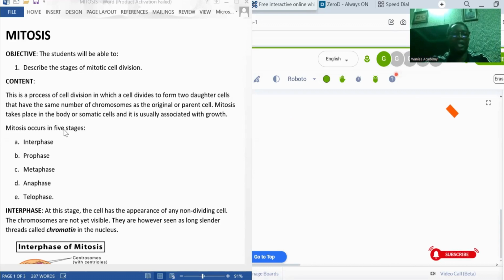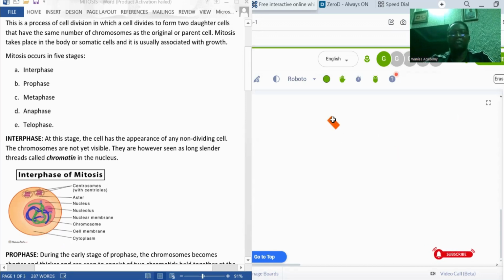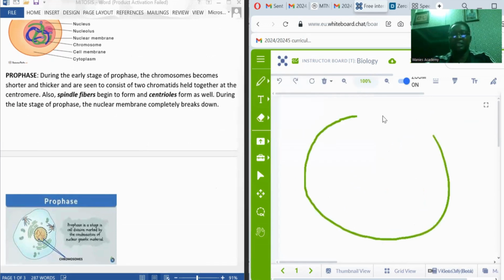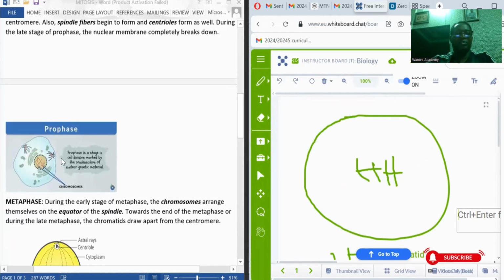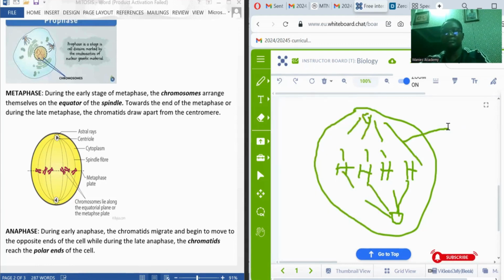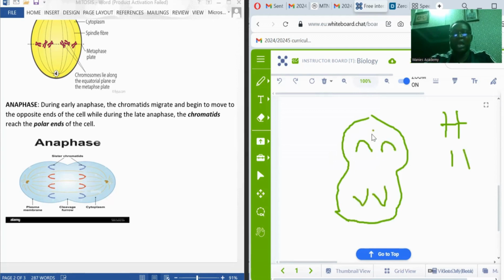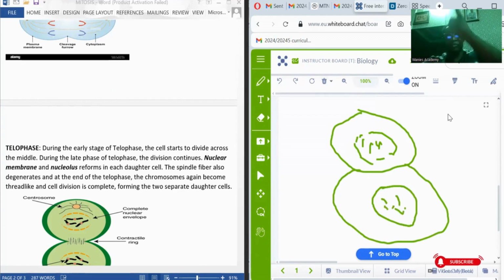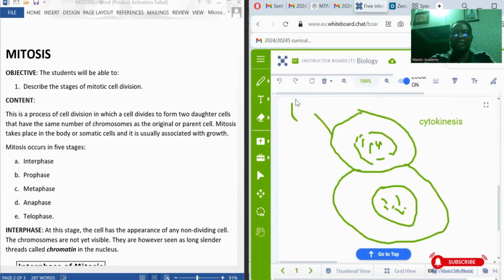Wanies Academy Biology Mitosis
Mitosis | Wanies Academy Biology Class

Welcome to today’s class on Mitosis – The Cell Division Process! In this video, we’ll break down the stages of mitosis, explaining each phase—Prophase, Metaphase, Anaphase, and Telophase—with clear visuals and simple explanations.

🔹 What You’ll Learn:
✅ The importance of mitosis in growth and repair
✅ A step-by-step breakdown of the mitosis stages
✅ Key differences between mitosis and meiosis
✅ Real-life applications of mitosis in biology and medicine

🎯 Perfect for WAEC, NECO, UTME Checkpoint, and IGCSE students!

📢 Need extra help with your studies? Join our online tuition classes for personalized guidance!